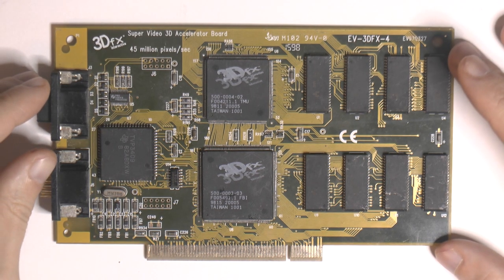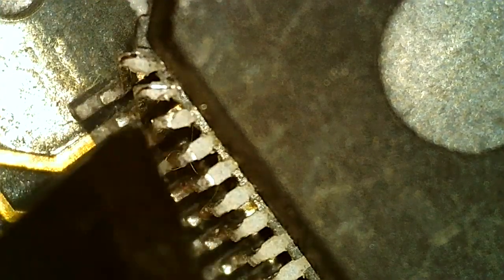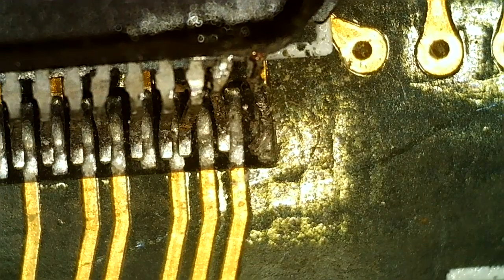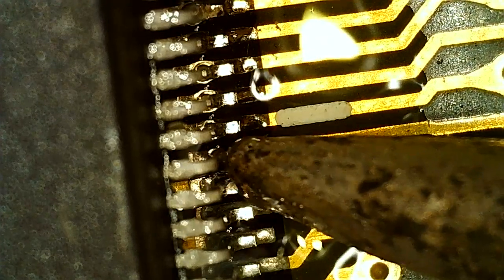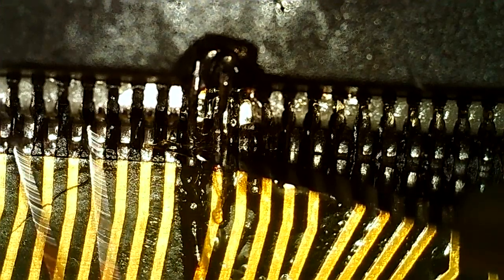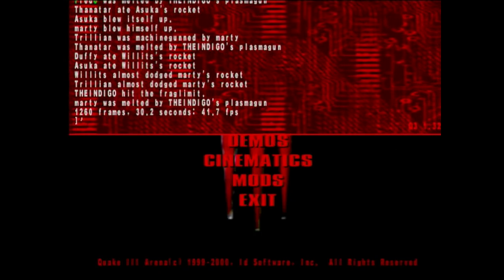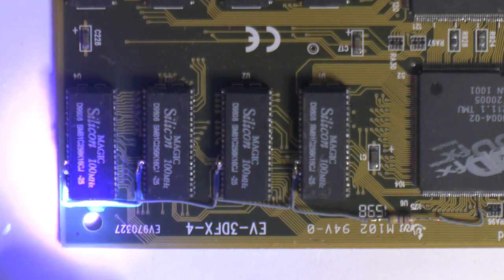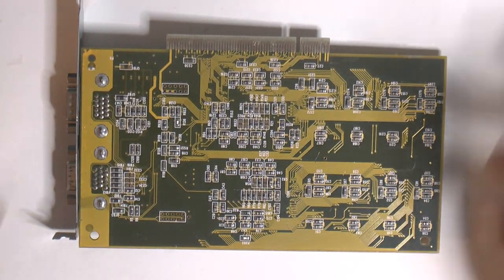Repairing and upgrading a broken 3dfx Voodoo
In this video I will try and repair a 3dfx Voodoo1 card and also try some upgrade mods.